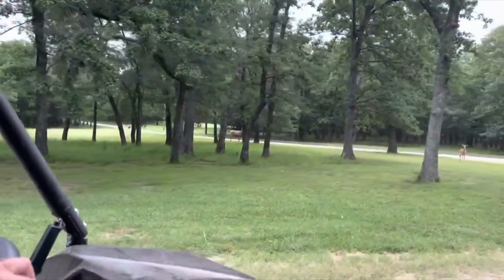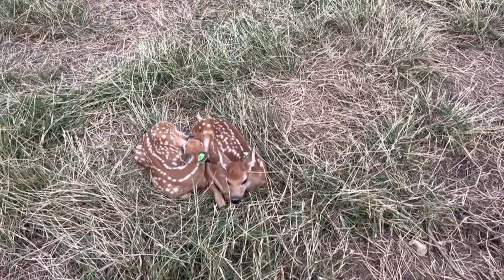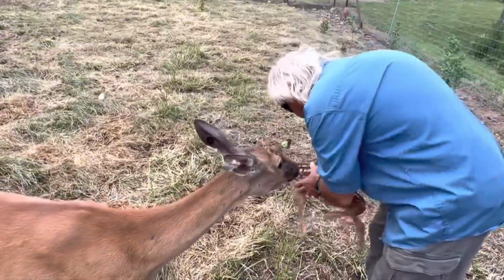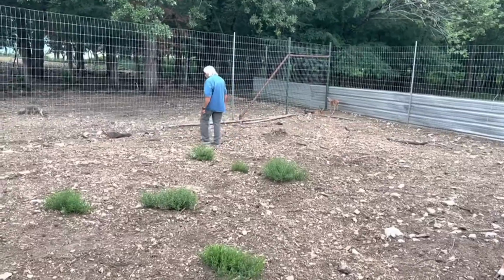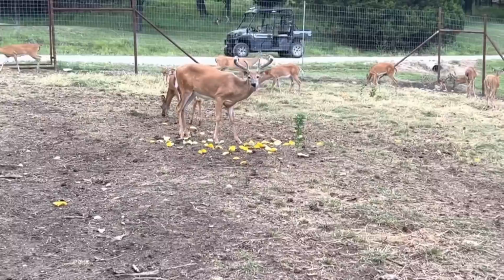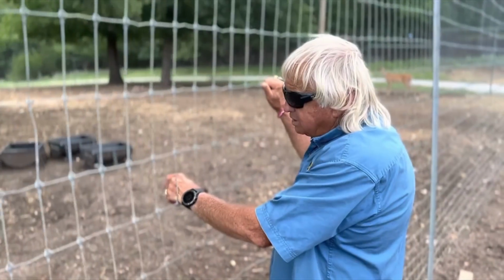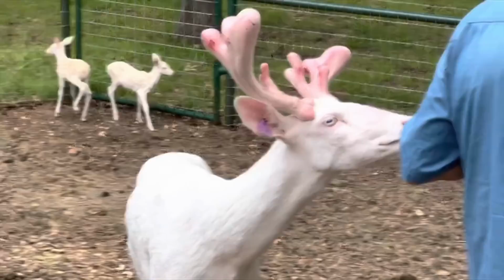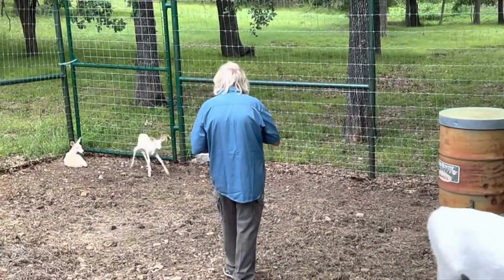Lucy would Love this Herd Part 2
Maxed Out Baby Deer??    Picking Up Baby Deer!!  The Brotherhood!   Ain’t Life Great???

Jeremy Combs Productions
1206 Walnut Street -